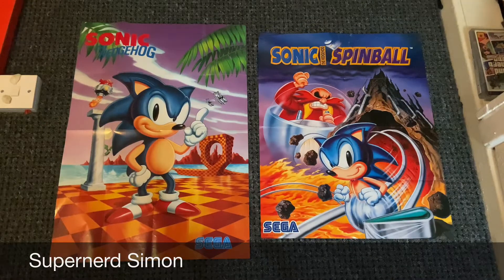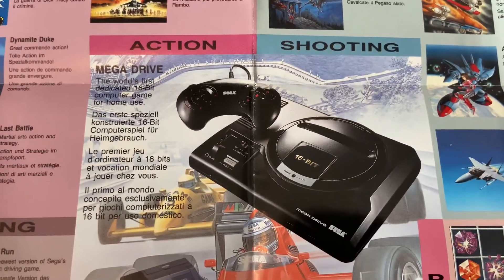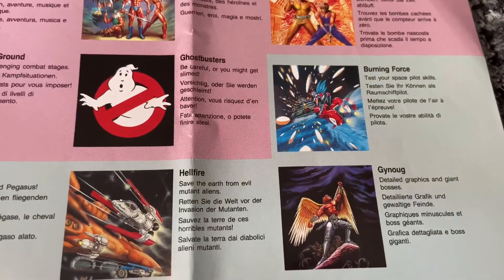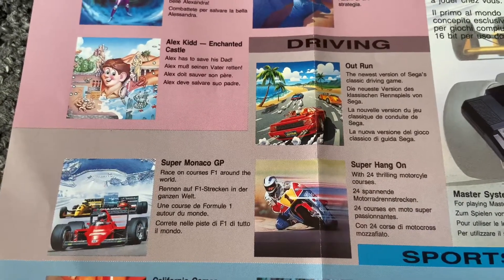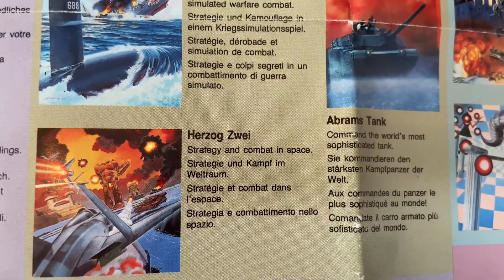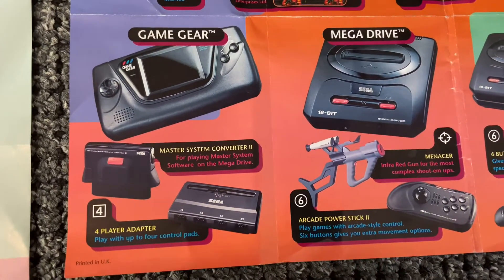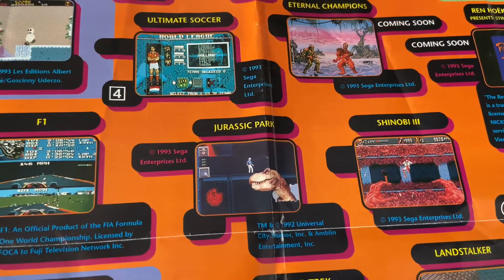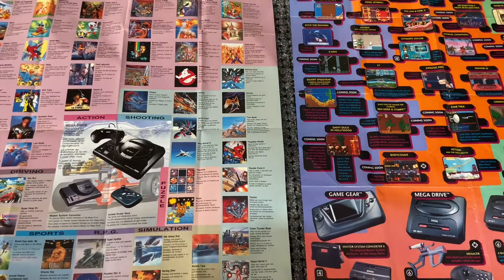Megadrive Posters and games promos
Join Simon as he takes a look at 2 megadrive posters that are based on 2 sonic games with a whole load of megadrive goodness on the back